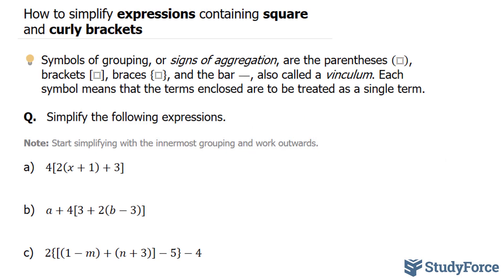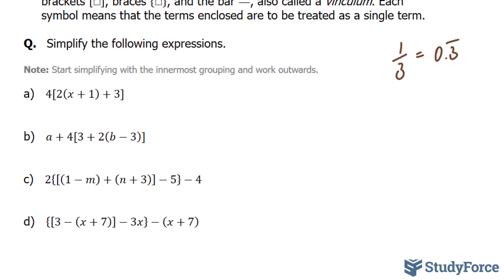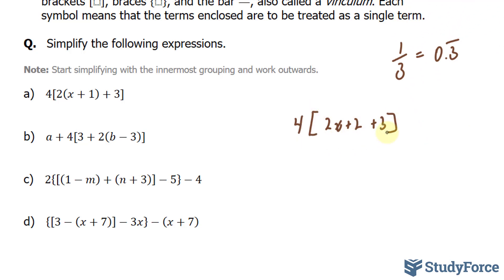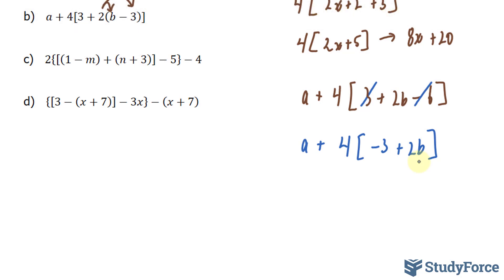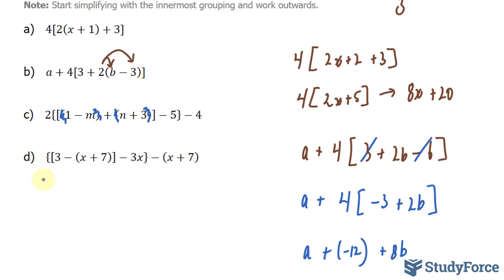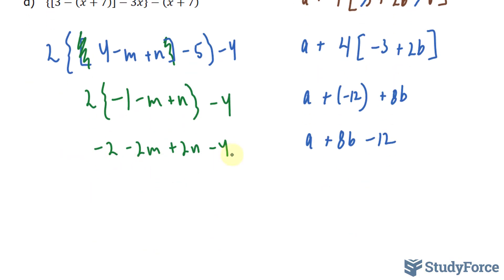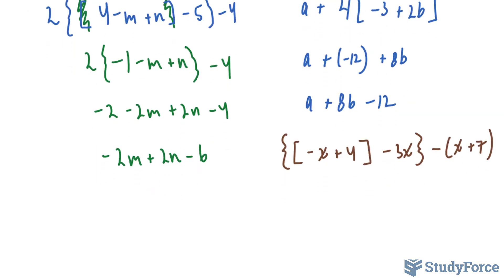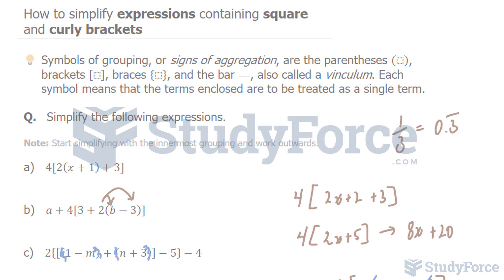📚 How to simplify expressions containing parentheses, square, and curly brackets (Part 1)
Symbols of grouping, or signs of aggregation, are the parentheses
( ), brackets [ ], braces { }, and the bar —, also called a vinculum. Each symbol means that the terms enclosed are to be treated as a single term.

Q.   Simplify the following expressions.

Note: Start simplifying with the innermost grouping and work outwards.

a)   4[2(x+1)+3]

b)   a+4[3+2(b−3)]

c)   2{[(1−m)+(n+3)]−5}−4

d)   {[3−(x+7)]−3x}−(x+7)